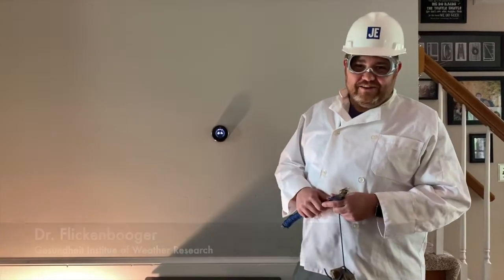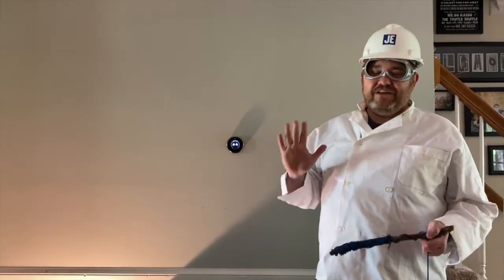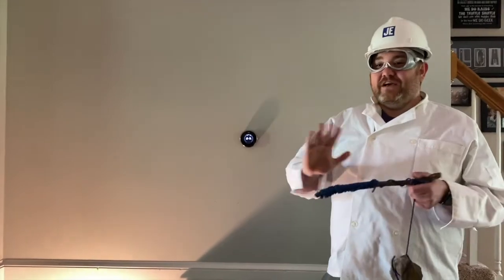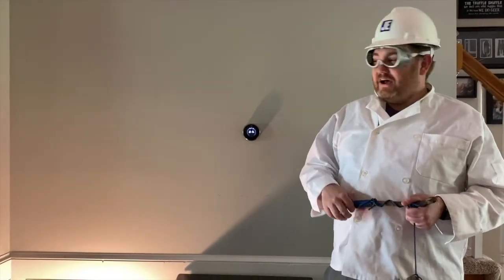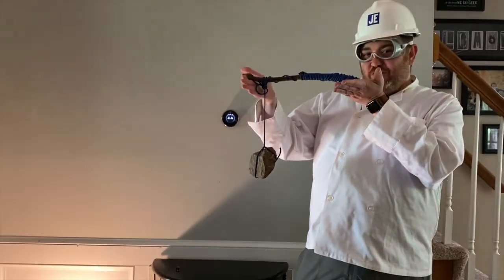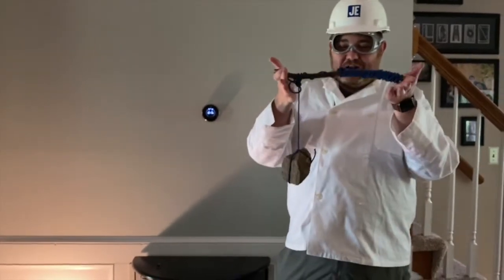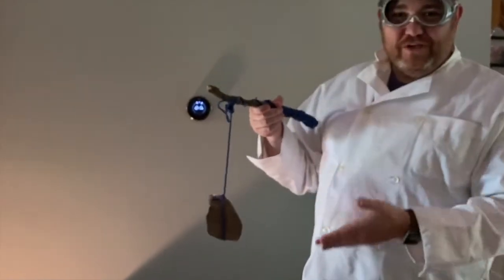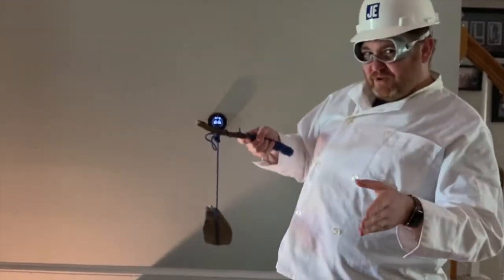Dr. Flickenbooger shows his portable weather rock invention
A new invention is revealed at the Stay away camporee